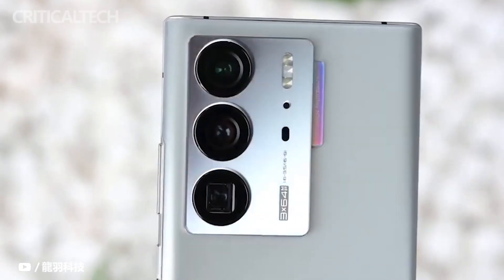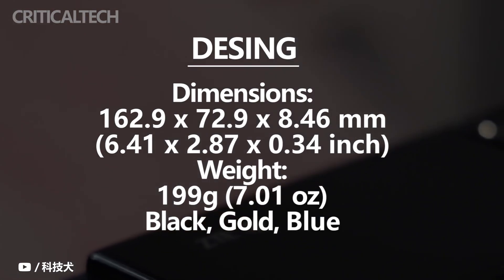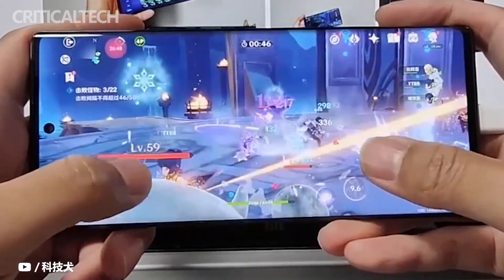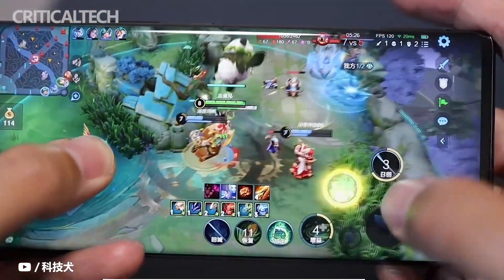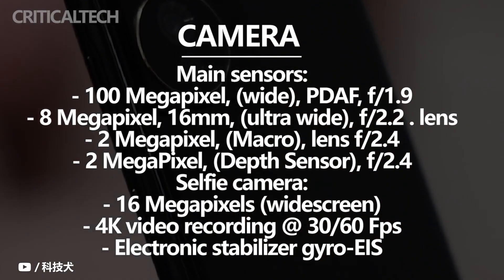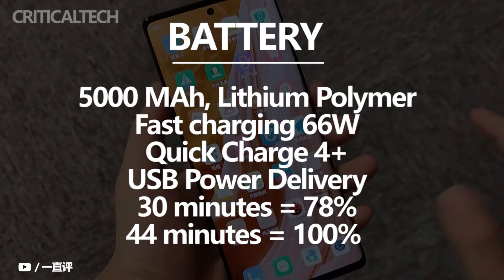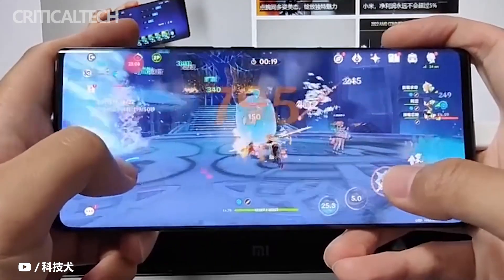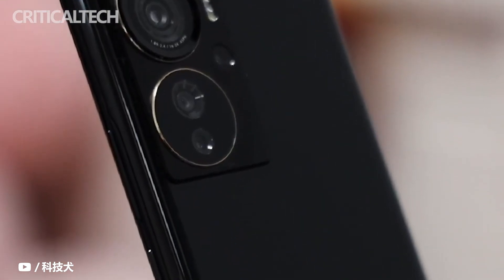ZTE Axon 40 Pro Hands-On Review | 100MP Camera and Snapdragon 870 (2022)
Today was the day of the announcement of the top ZTE Axon 40 series. Among the debutants was the ZTE Axon 40 Pro model, which, unlike the Ultra version, does not have a sub-screen front camera and offered a simpler filling, which does not at all correspond to the status of the Pro version.

The ZTE Axon 40 Pro is equipped with a 6.67-inch AMOLED screen with a refresh rate of 144Hz and a peak brightness of 1000 nits. The touch response rate was 360 Hz, resolution 2400x1080 pixels and 100% DCI-P3 color gamut. The body dimensions were 162.9 x 72.9 x 8.46 mm and a 5000 mAh battery is hidden inside.

As a hardware platform, the firmware received a Snapdragon 870 in conjunction with 8/12 GB of RAM. The ZTE Axon 40 Pro has a 256/512 GB flash drive, 66 W fast charging technology, a 16-megapixel front camera, a linear vibration motor, stereo speakers, a fingerprint sensor and an Android 12 operating system with an add-on MyOS 12.

The main camera is quadruple with sensors 108 MP (f/1.89) + 8 MP (ultra-wide, f/2.2) + 2 MP (macro sensor) + 2 MP (depth sensor). Sales ZTE Axon 40 Pro will begin on May 13 and will have to choose between three modifications with 8/256 GB, 12/256 GB and 12/512 GB of memory at a price of $446, $490 and $565, ​​respectively.